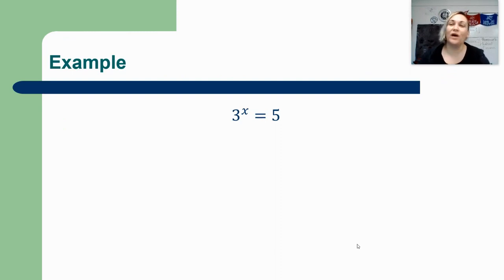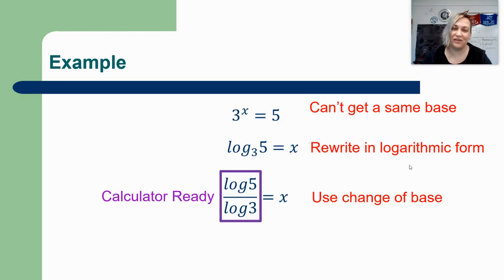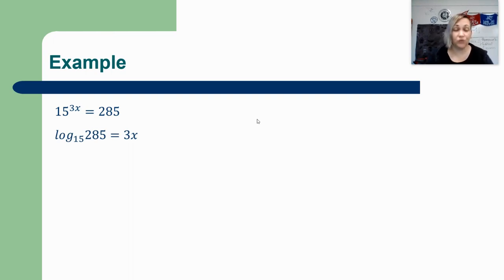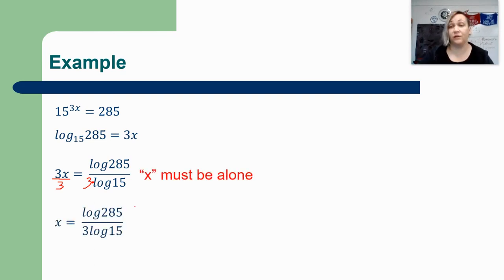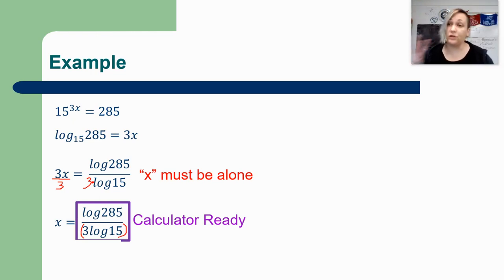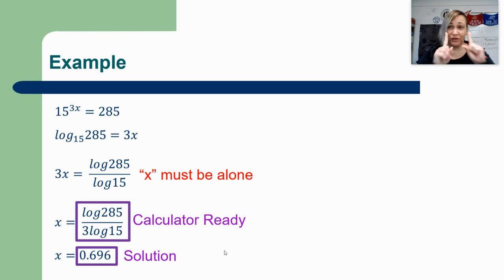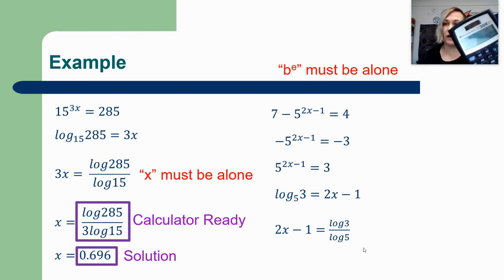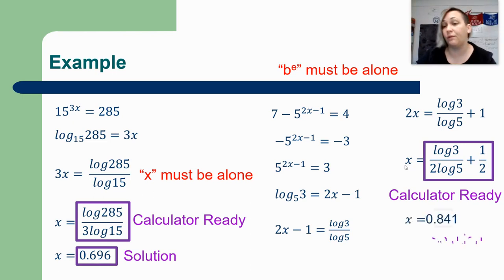3-26 Video 1 - Solving Exp using Logs